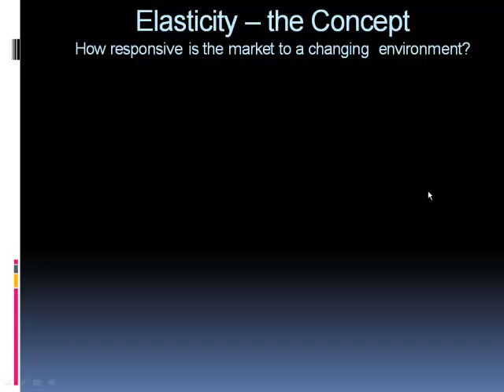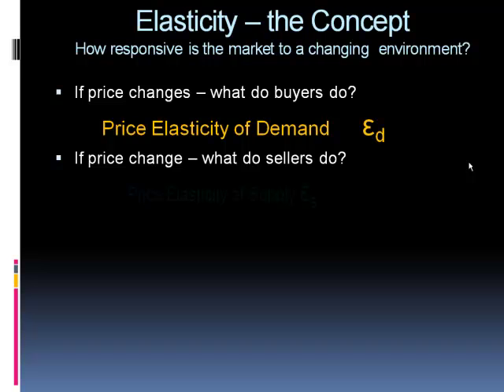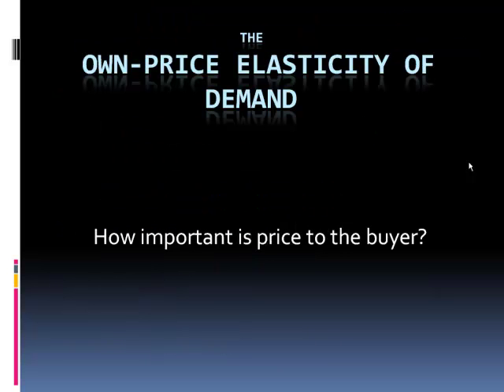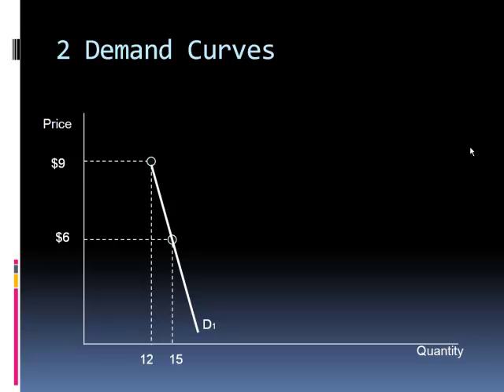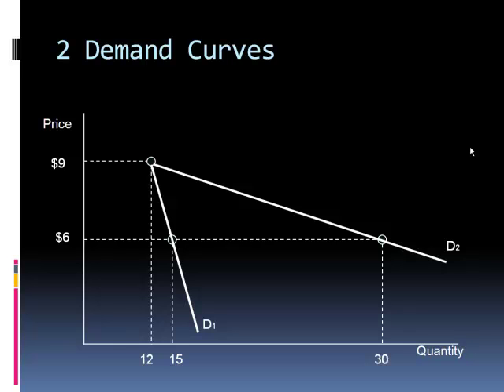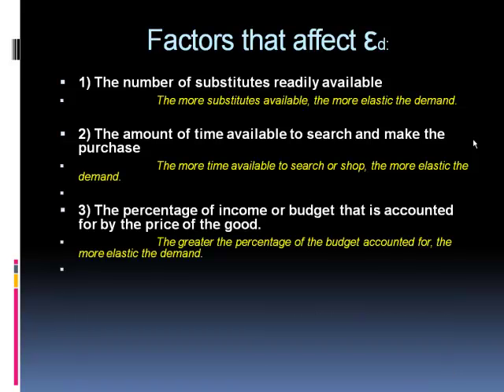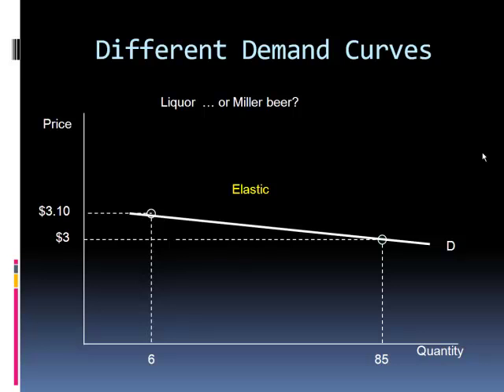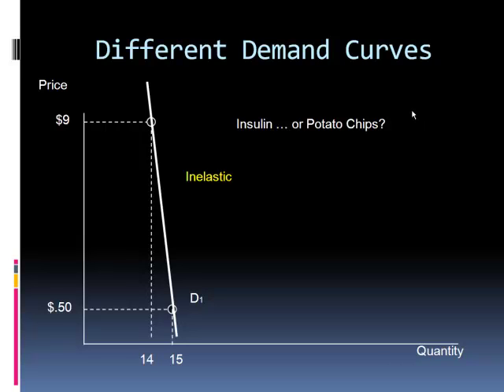Elasticity - the Concept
Four types of elasticity - overview. Price elasticity viewed from the shape of a demand curve.